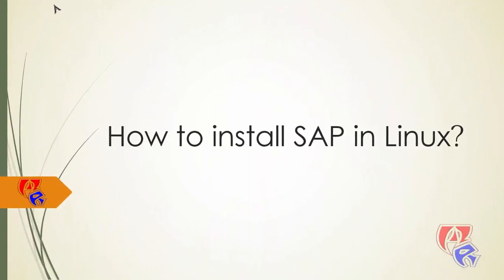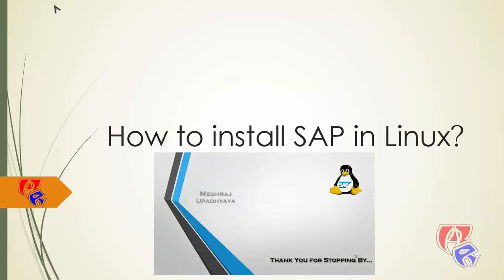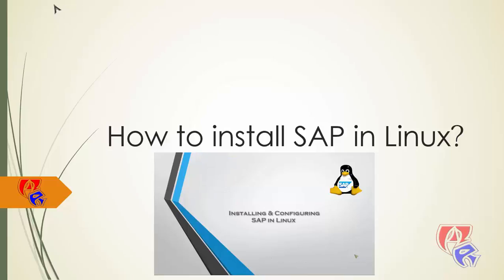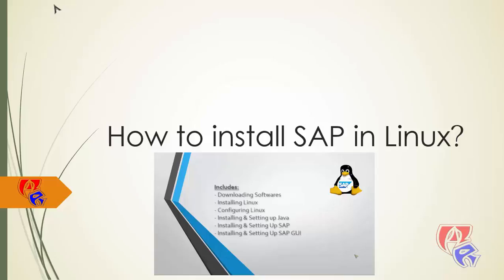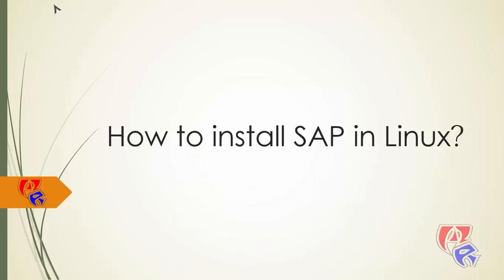How to Install SAP in Linux?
Video tutorial on " How to Install SAP in Linux" It includes Installation of ECC in Linux Oracle.